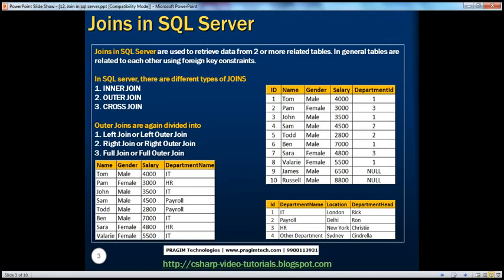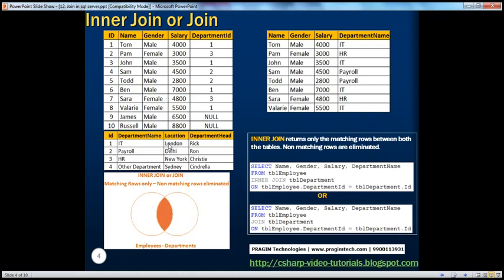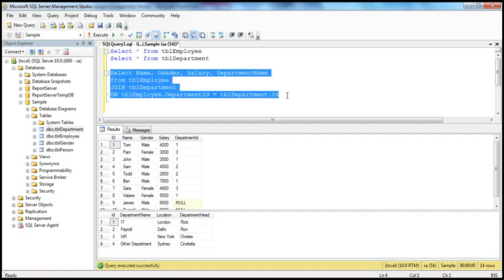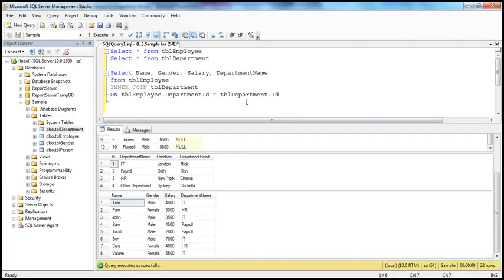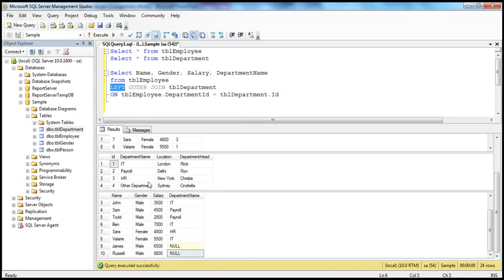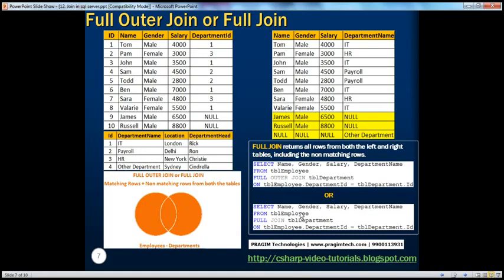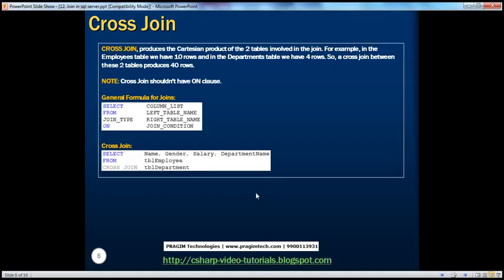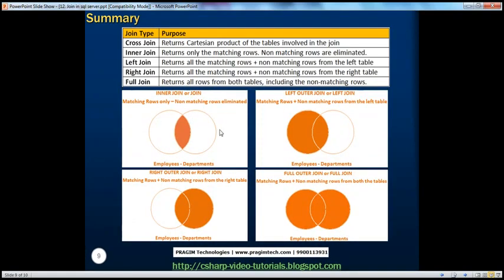Part 12 Joins in sql server